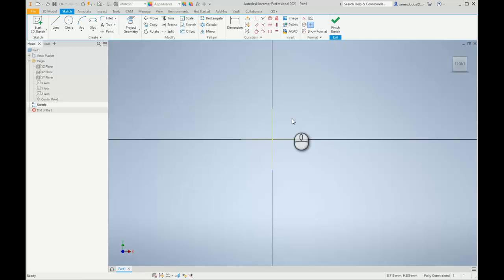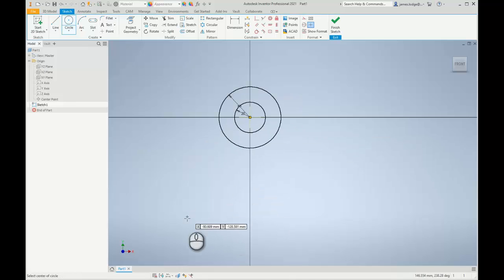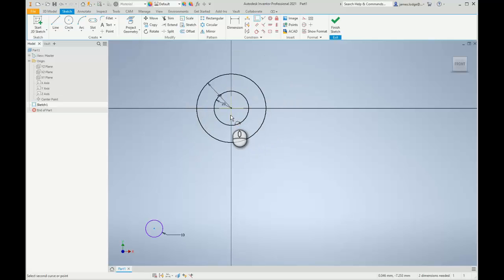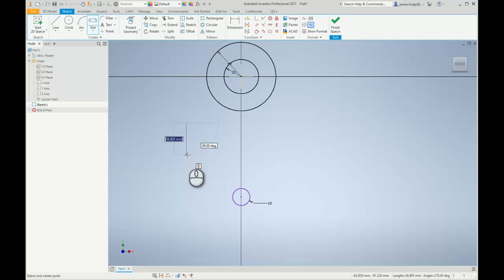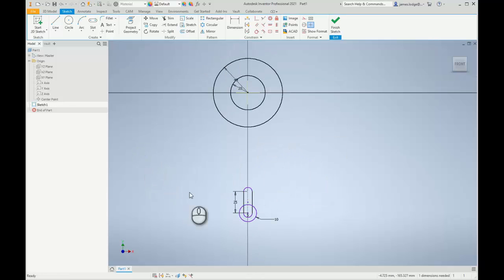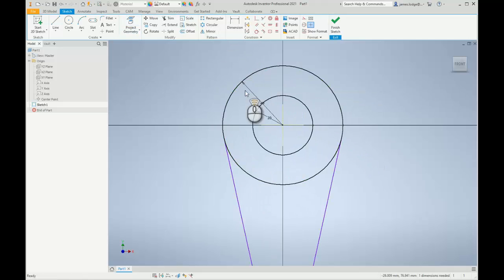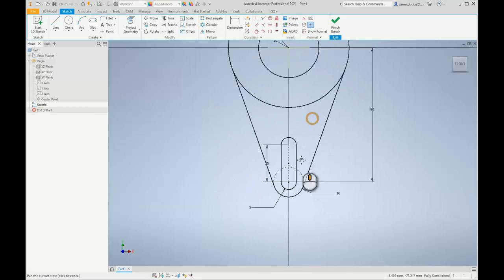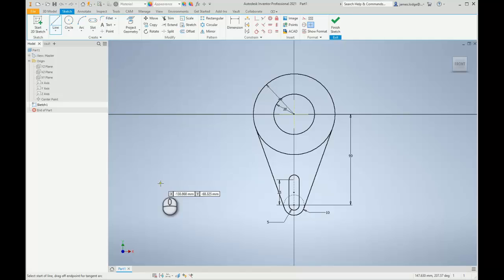Sketch Geometry - The Power of CTRL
This short video will give you some great tricks to use when sketching within Autodesk Inventor